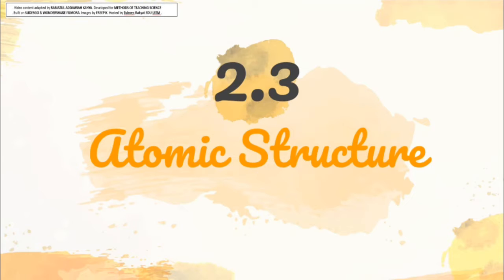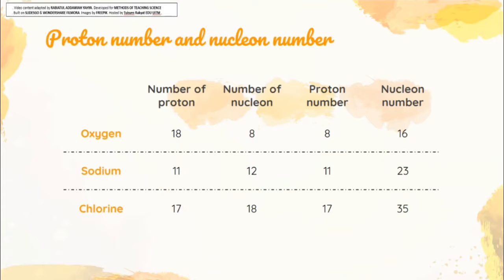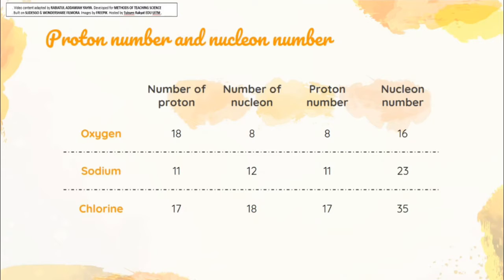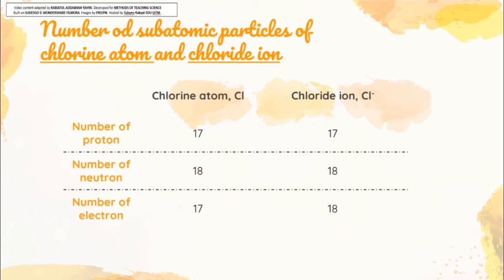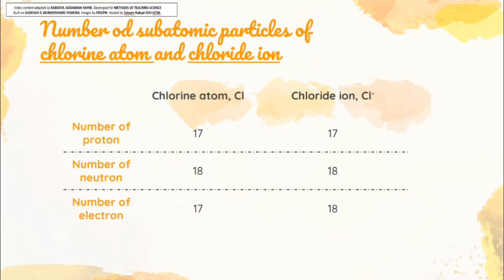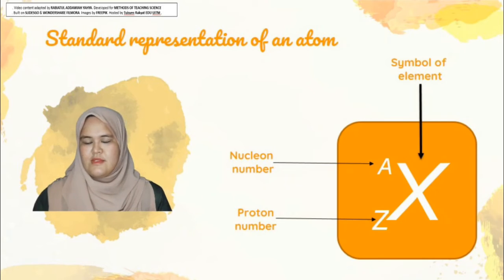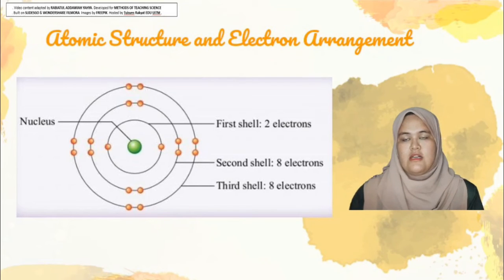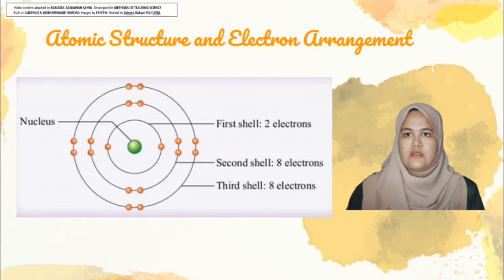Science Lesson Series: Matter and the Atomic Structure (Part III: Atomic Structure)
The video explores atomic structure which makes up the third part of Matter and Atomic Structure presented by Rabiatul Addawiah Yahya. In this video, Rabiatul talks about proton and nucleon numbers, and teach you how to write the standard representation of an atom. So what are you waiting for?

Tuisyen Rakyat Fakulti Pendidikan UiTM is a community-based initiative by the Faculty of Education UiTM, supported by the Office of Industry, Community and Alumni Network (ICAN) UiTM.

'Tuisyen Rakyat Fakulti Pendidikan UiTM' must be attributed for the use of the whole or any part(s) of the video.